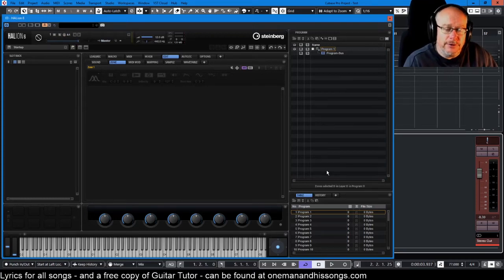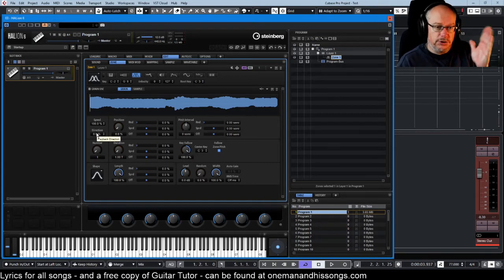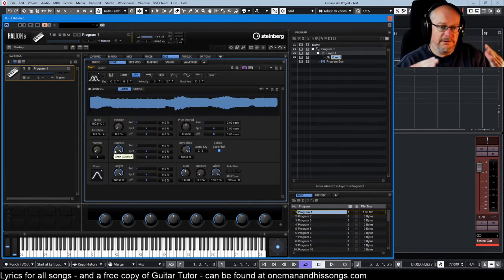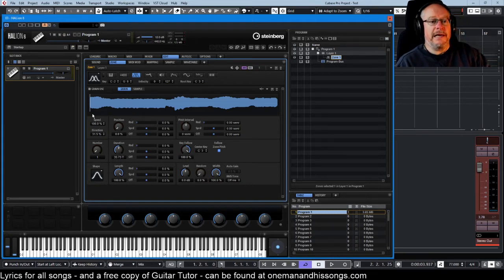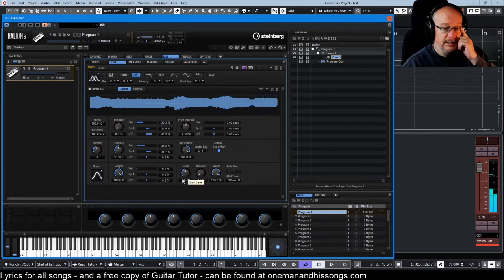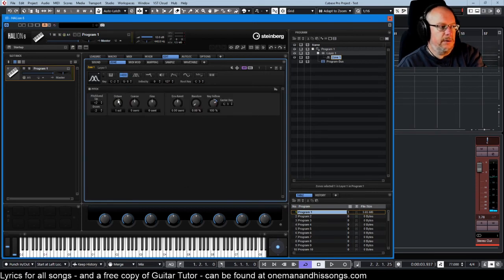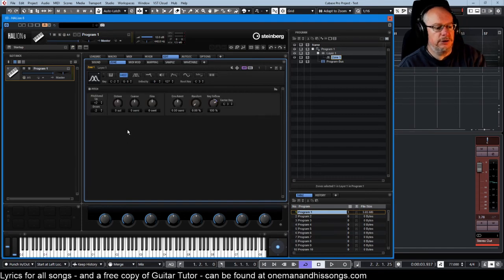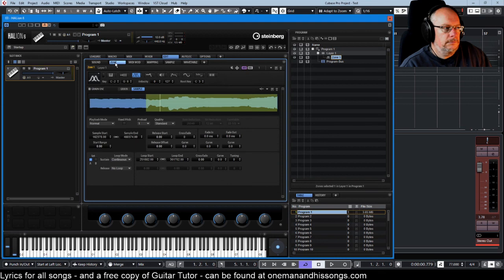Steinberg Halion 6 Tutorial Ep.16: Granular Synthesis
In this episode we tackle Granular Synthesis. The Grain Synthesiser in Halion is capable of generating some truly otherworldly sounds, and it's a totally different way to approach sound design.